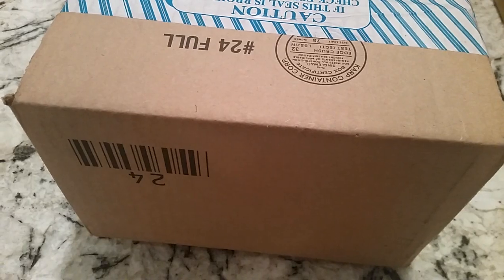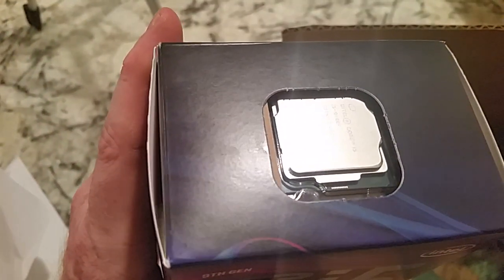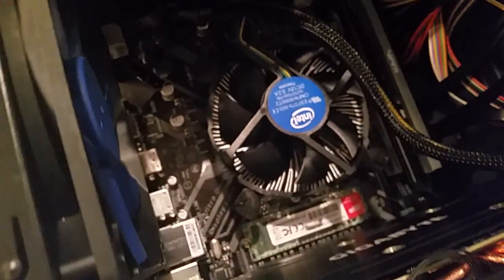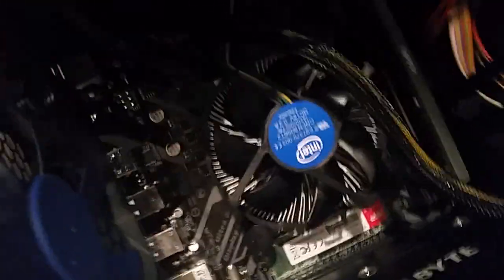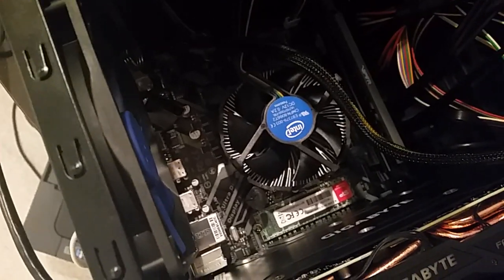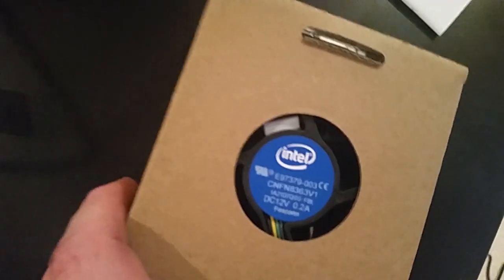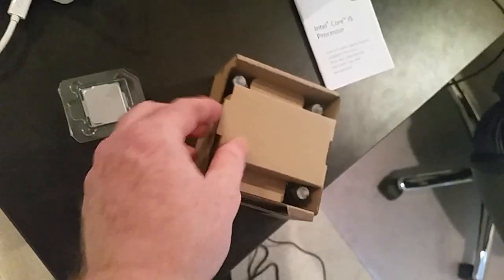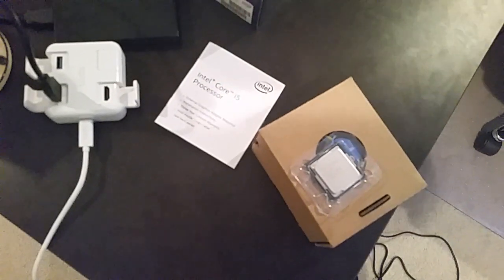Unboxing video for Intel 9th gen I5-9400F cpu computer processor, ranked 40th fan=yes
Gigabyte H310M A
Gigabyte B360M DS3H (has better features)
*Note:  You will need an 8th gen cpu to update bios to make this work for 9th gen.  Easiest way is to buy a used 8th gen celeron (or Pentium) on ebay , updating it and then reselling it.   I have thought about trying to sell updated mobos on ebay and/or providing a service.  If you are interested in something like that let me know, perhaps we can make a deal.